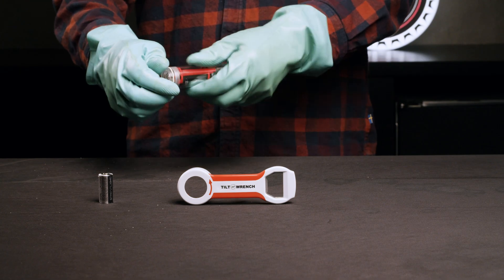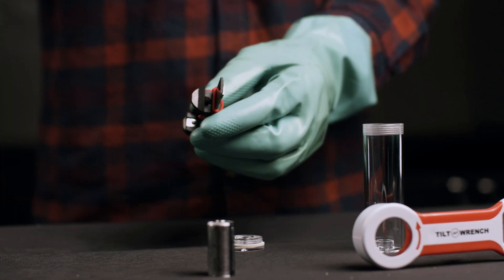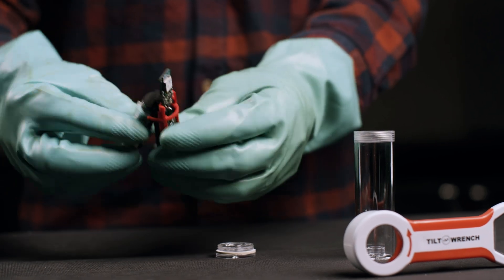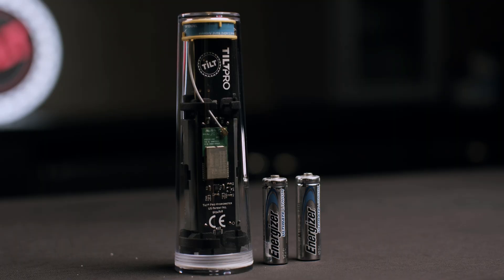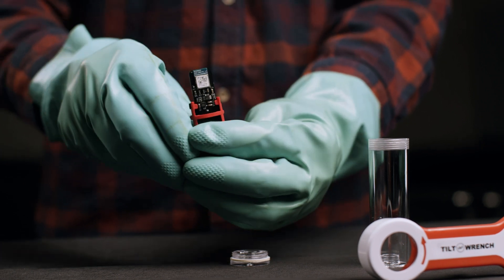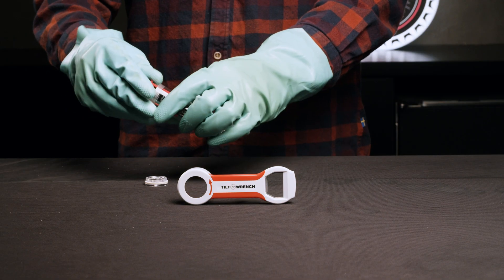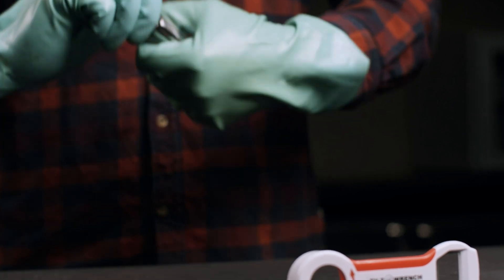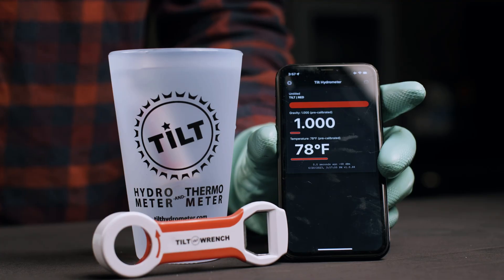How to Change your Tilt Battery (Tilt v3)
This step-by-step tutorial gives instructions on how to change the battery in your Tilt. We recommend using Streamlight or Energizer CR123A lithium batteries. (DO NOT use Duracell as they are too heavy and will not calibrate correctly). If you have trouble unscrewing the cap on your Tilt we offer a Tilt Wrench to help remove the cap. Here's a link for that tool and other Tilt spare parts like tubes, caps, and washers

Elevate your brewing experience with the Tilt Hydrometer - The ultimate companion for homebrewers and small commercial brewers. This innovative device takes the guesswork out of brewing by wirelessly monitoring your brew's specific gravity and temperature right from your smartphone or tablet. Say goodbye to the hassle of opening fermenters and wasting precious brew. With the Tilt, you can achieve brewing precision and consistency effortlessly.